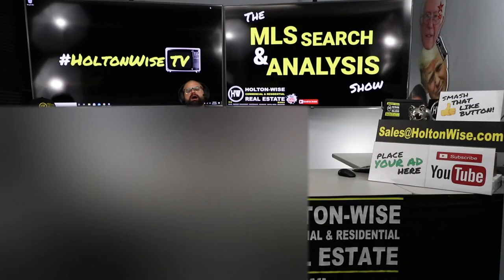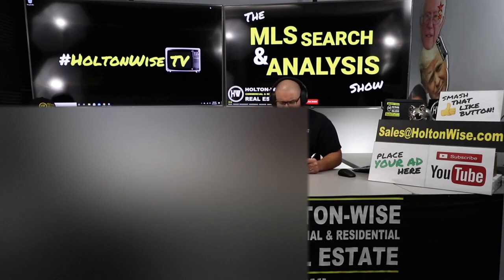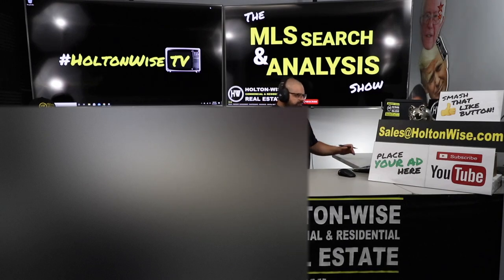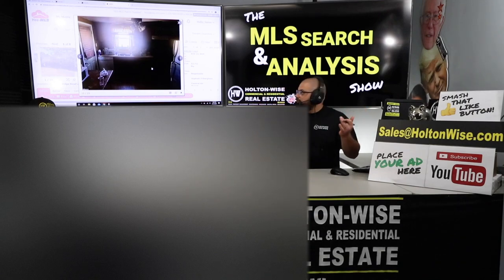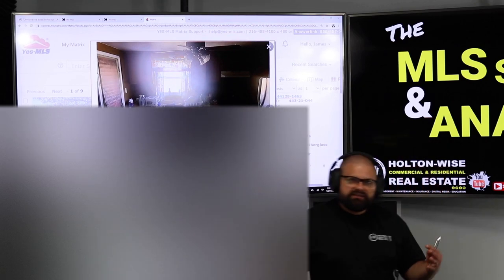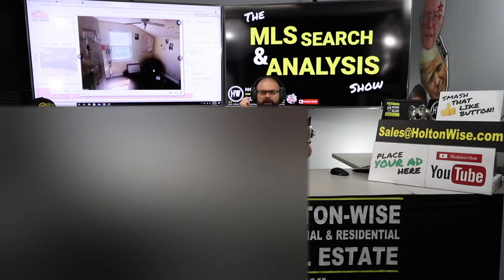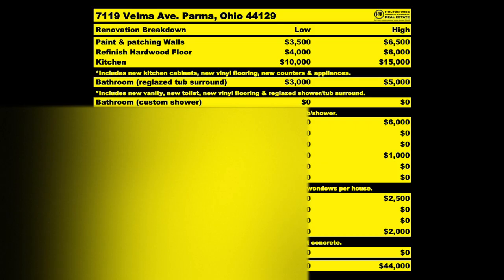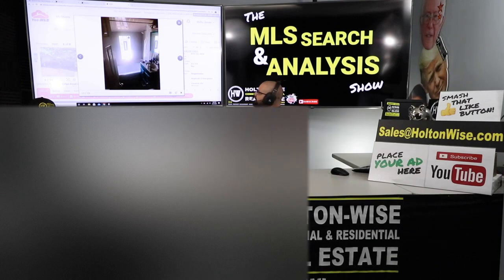How to Start Flipping Houses in Cleveland | MLS Search & Analysis 225 - 7119 Velma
So you want to become a house flipper in Cleveland but you have no idea where to start? You want to flip Cleveland homes but don't have a team backing you? You want start a fix and flip business in Cleveland but have no idea how to renovate a house? You want to make tons of money with your house flip projects but have no idea how to determine a Cleveland house's ARV? If any of these sound like you, that's great because the 225th episode of The MLS Search & Analysis Show is all about how to start flipping houses in the Cleveland housing market. James Wise explains how beginners can flip houses by partnering with HoltonWise to have HoltonWise act as their boots on the ground team. HoltonWise's vast knowledge and resources allow Cleveland house flippers to get started in the Cleveland house flipping business without having to do all of the dirty work. HoltonWise will take care of sourcing distressed properties in Cleveland to buy at steep discount. HoltonWise will take care of figuring out the scope of work needed to get the Cleveland houses ready for resale. HoltonWise will take care of all of the Cleveland home renovations. HoltonWise will take care of reselling the property to end buyers. HoltonWise will take care of most everything making your Cleveland house flipping business as passive as possible. and . In addition James Wise breaks down a simple and easy way that new house flippers can estimate the costs on their flip projects if they are choosing to go about house flipping on their own.

📺 HELPFUL RESOURCES